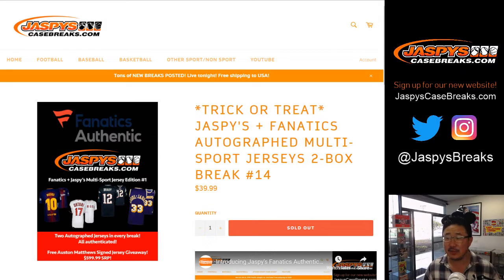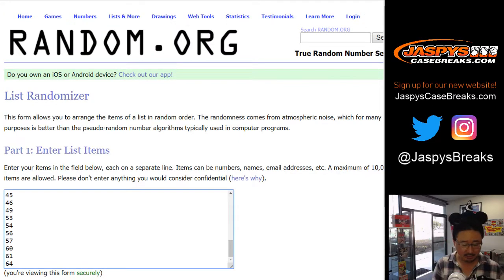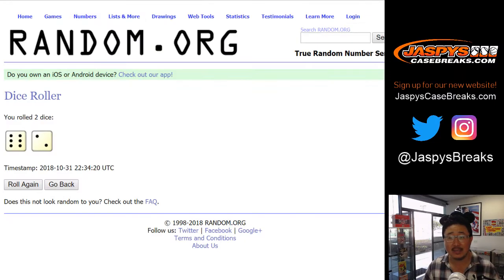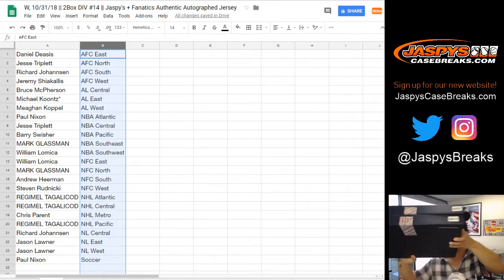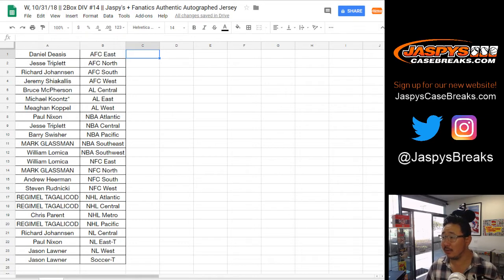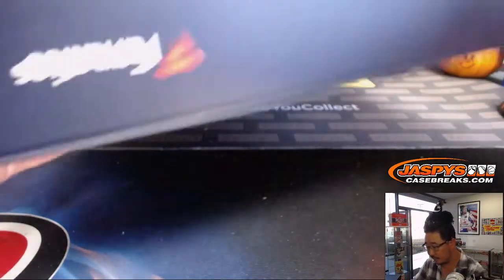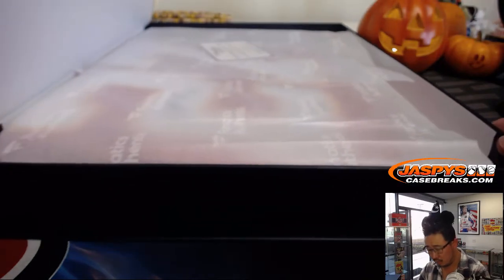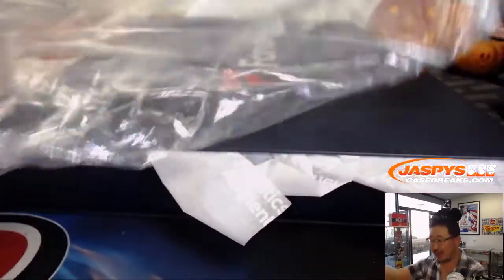W, 10/31/18 || 2Box DIV #14 || Jaspy's + Fanatics Authentic Autographed Jersey